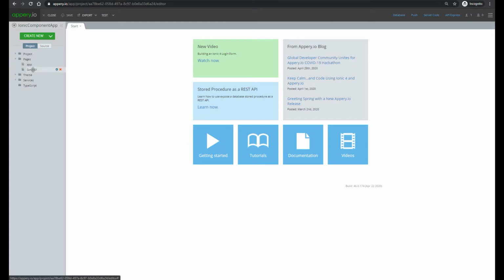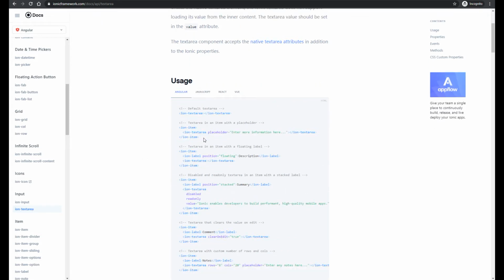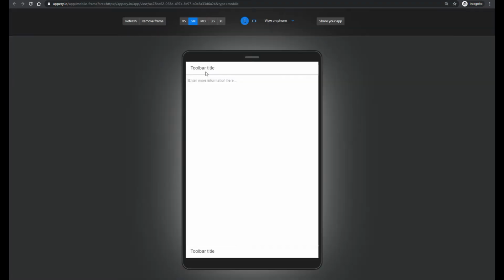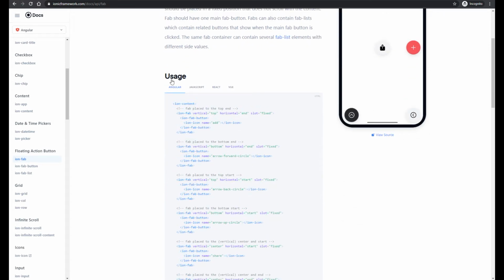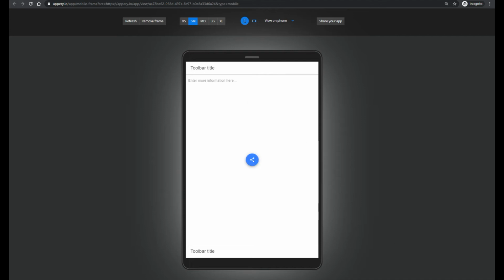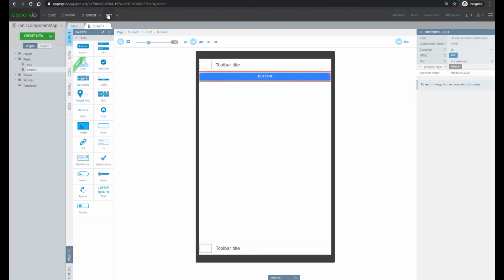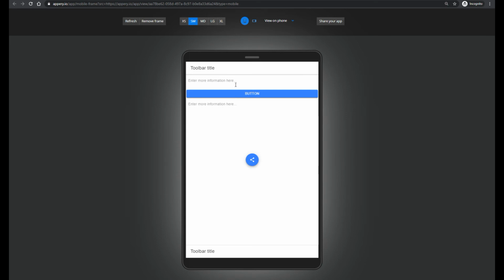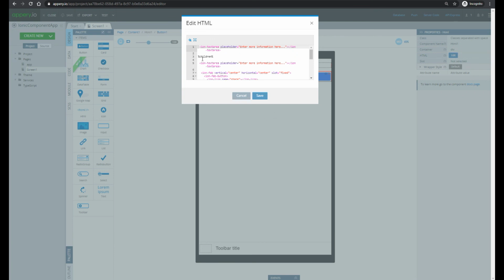Appery.io Ionic 4 Textarea FAB and Html components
Video shows how to use in Appery.io Ionic 4 Textarea FAB and Html components